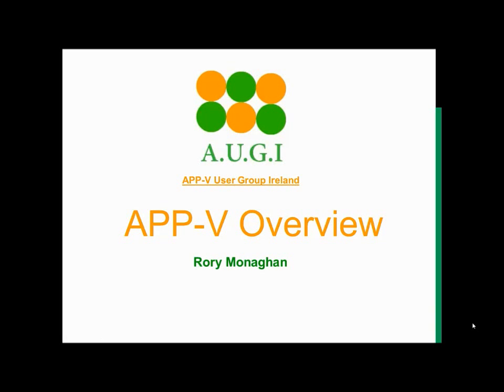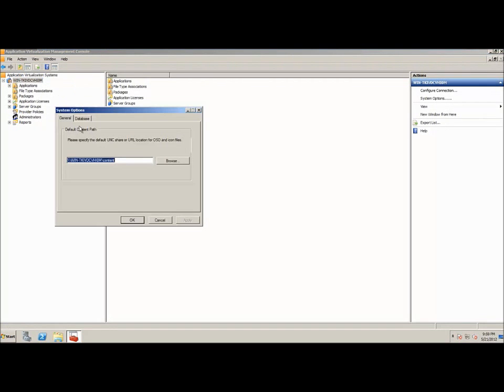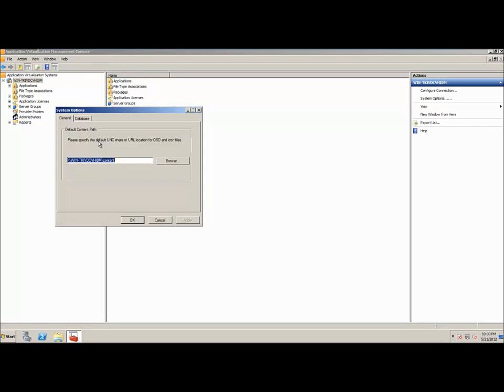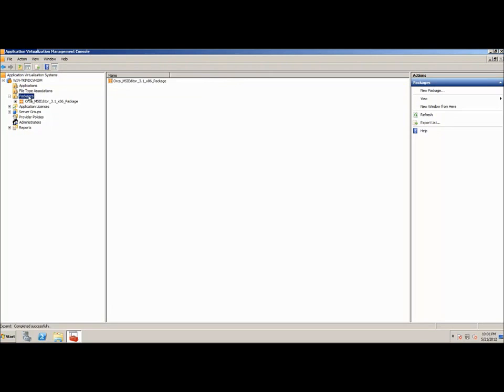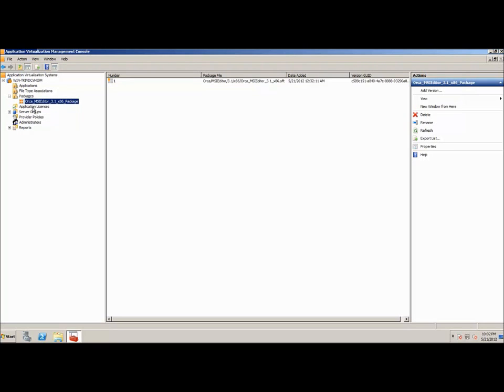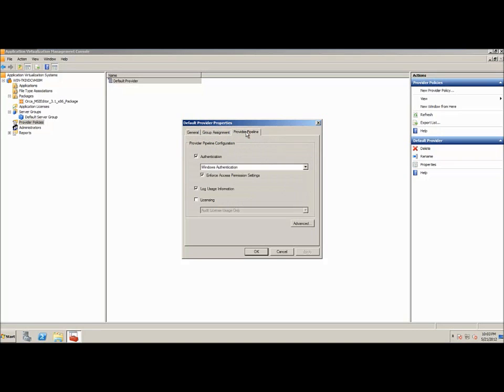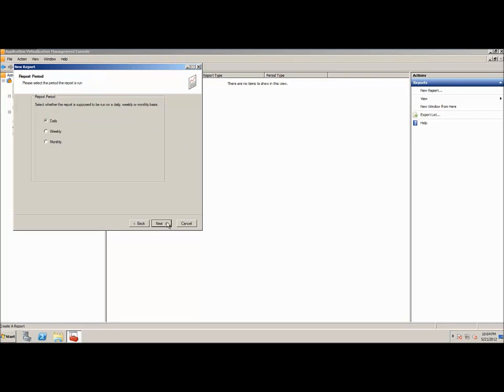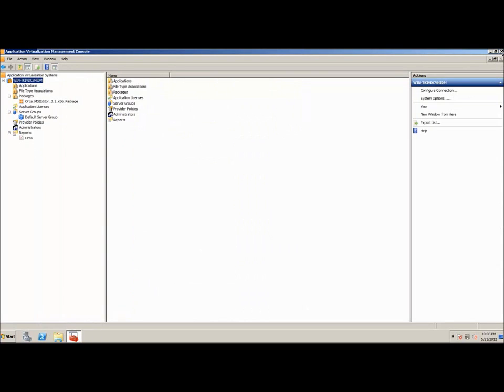Part 4 Management Console Deep Dive